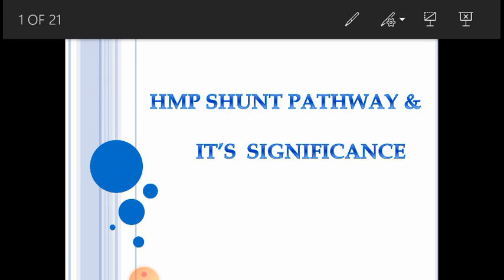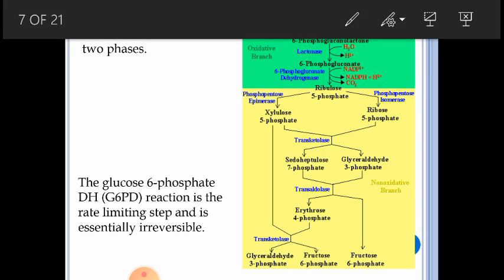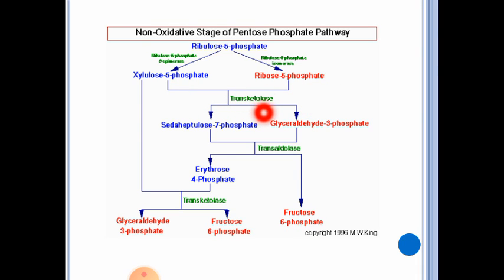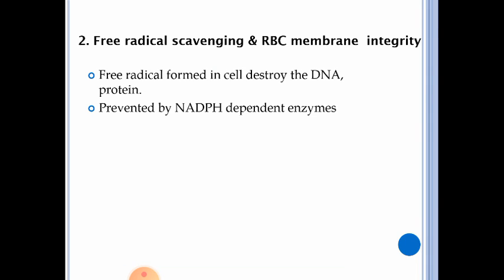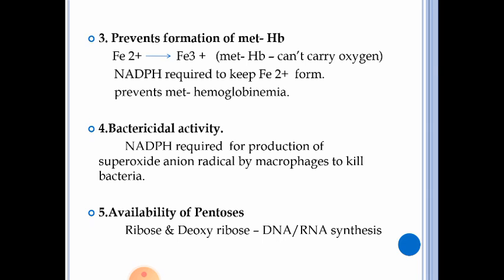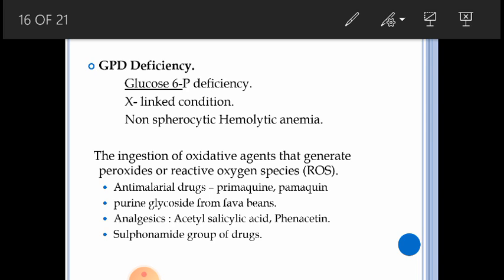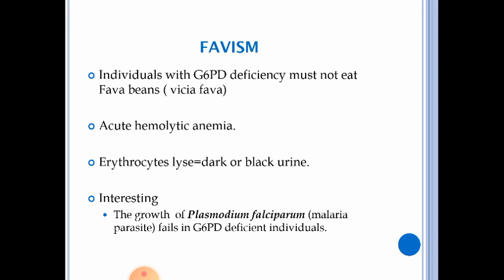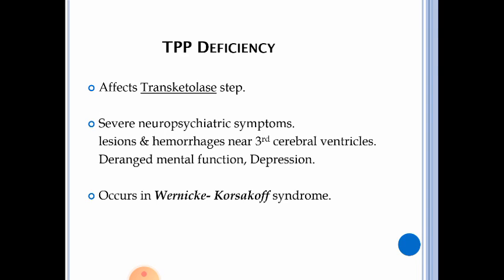HMP shunt & it's significance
significance of HMP shunt